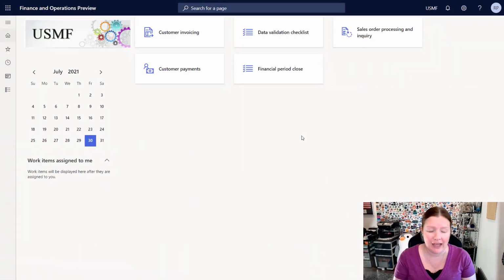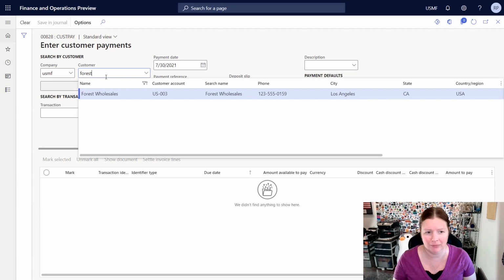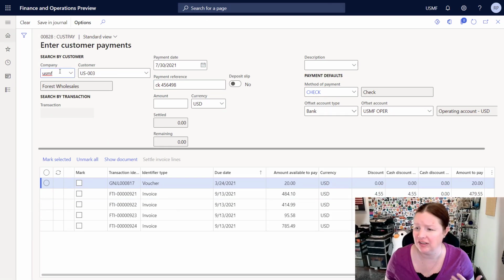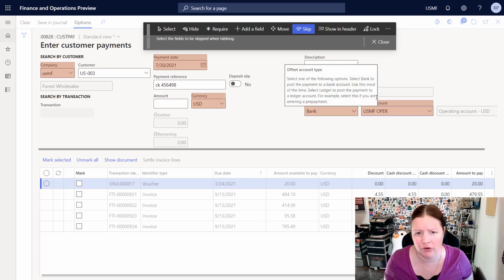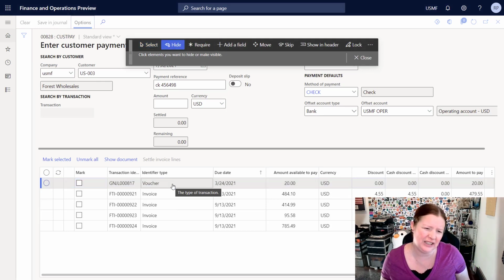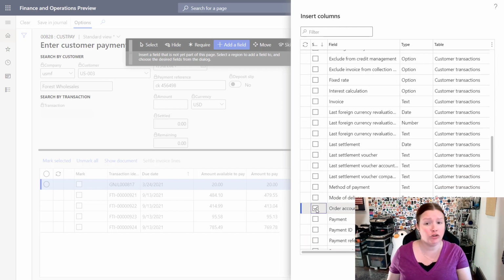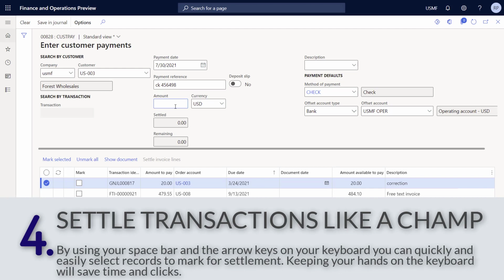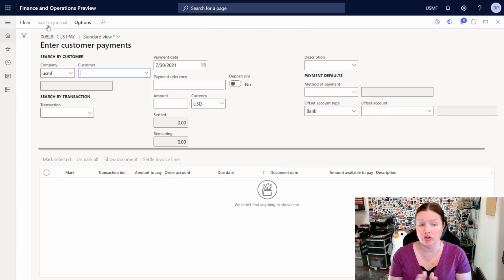5 Tips for the Accounts Receivable Clerk: Enter payments like a champ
In this video, I share five quick tips that any Accounts Receivable clerk in Dynamics 365 Finance can use to make entering customer payments easier. This includes searching for your customer, setting up your tab sequence, optimizing the columns in your grid, settling transactions with just a click of your spacebar, and saving payments to the journal without touching your mouse.

Table of Contents:

00:00 - Introduction
00:37 - Tip 1
00:52 - Create a payment
01:44 - Enter customer payments
02:06 - Searching the long way
02:24 - Searching the simple way
02:53 - Tabbing about the page
03:25 - Tip 2
03:54 - Skip a field with right-click
04:35 - Skip using the Personalization toolbar
05:32 - Skipping buttons
06:13 - The final tab sequence
06:52 - Tip 3
07:04 - Hide unwanted columns
07:44 - Adding columns to the grid
09:01 - Moving columns in the grid
09:53 - Tip 4
10:17 - Settle transactions like a champ
10:48 - Partially settle a payment
11:10 - Tip 5
11:16 - Save in journal mouse-free
11:49 - Outro